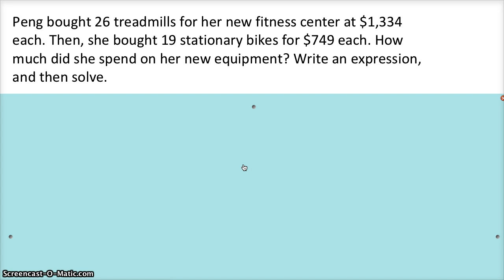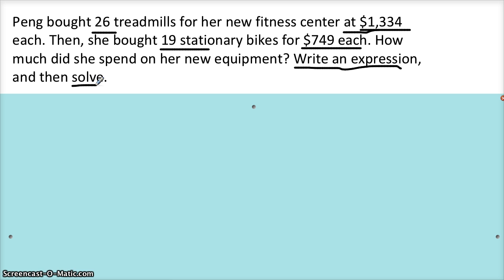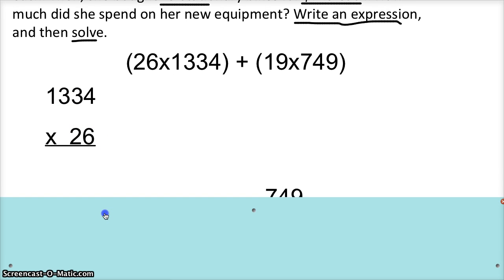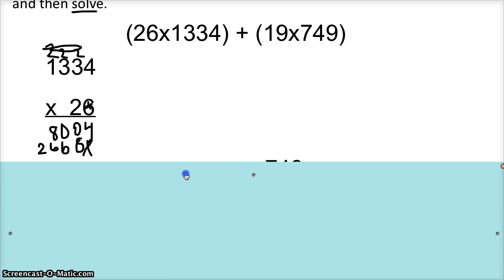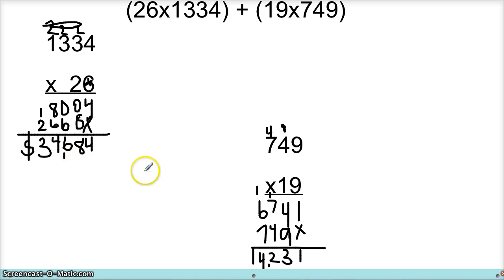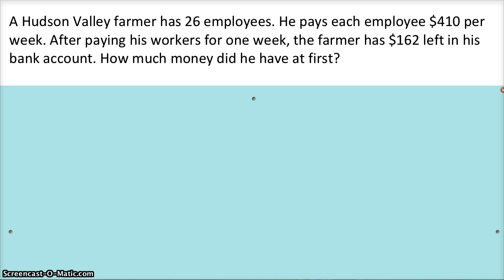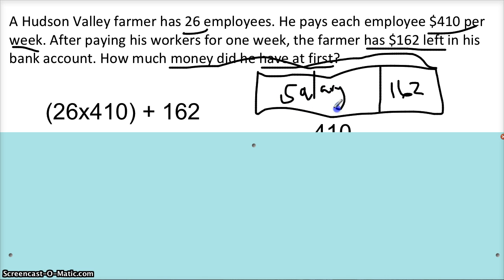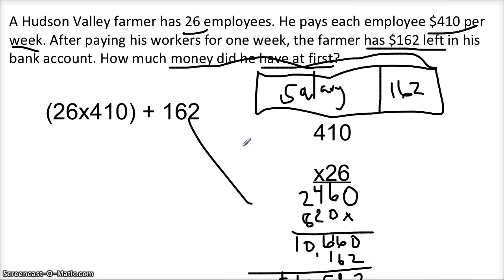Module 2 Lesson 9 3 & 4